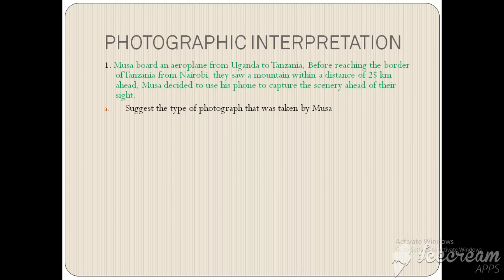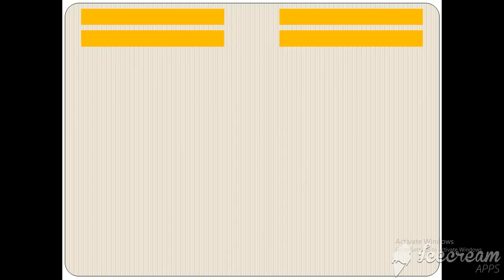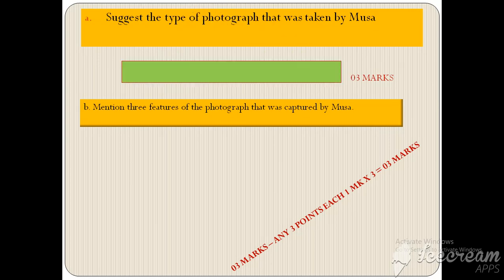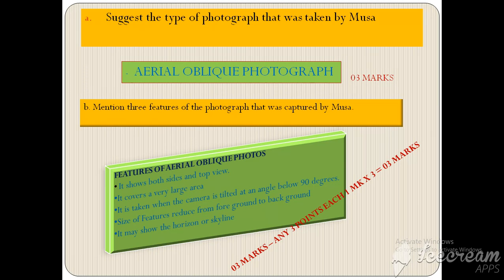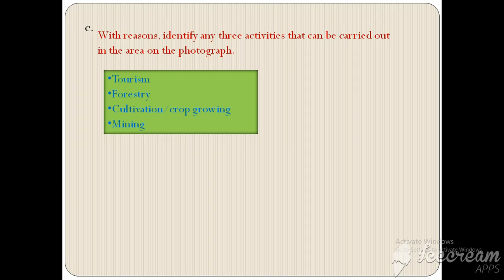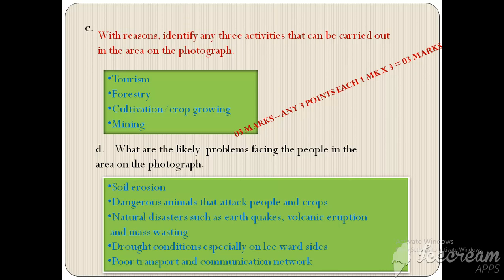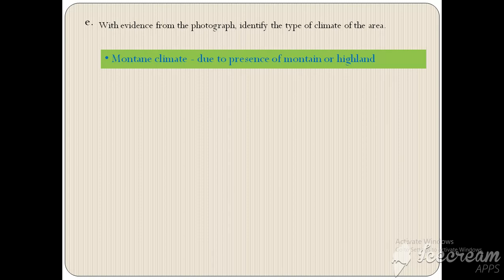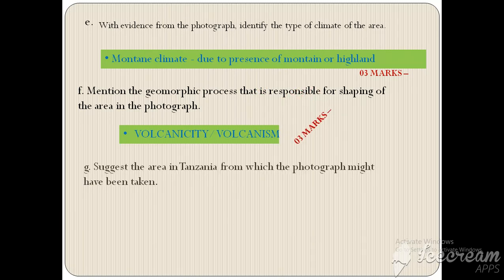Photographic interpretation- correction package one F.4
Holiday program form four correction - qusstion 3 photographic interpretation by teacher Khalidi (AL HIJRA ISLAMIC SEC SCH)